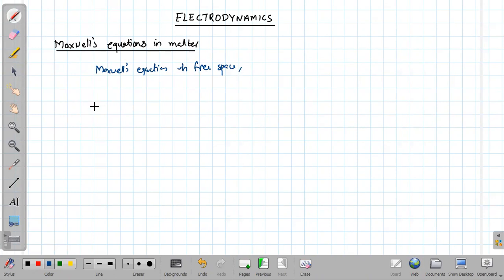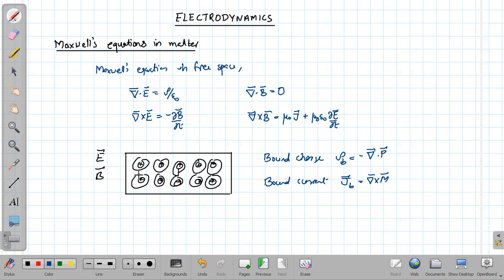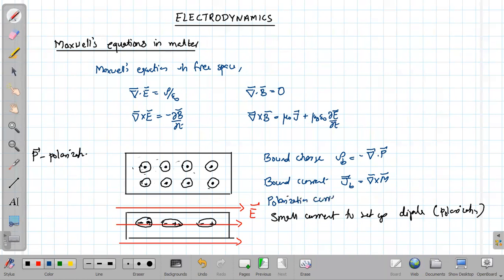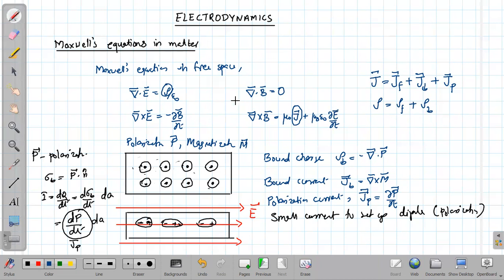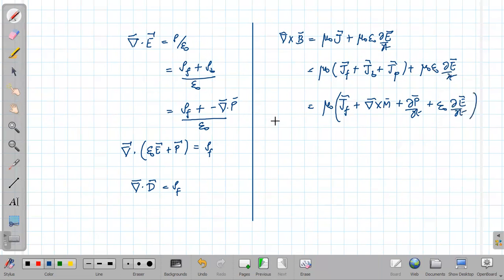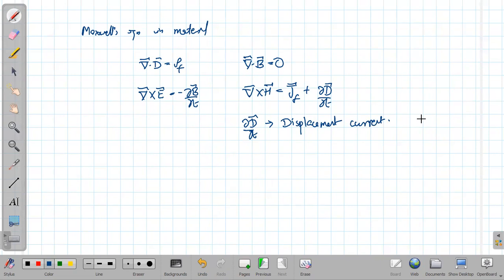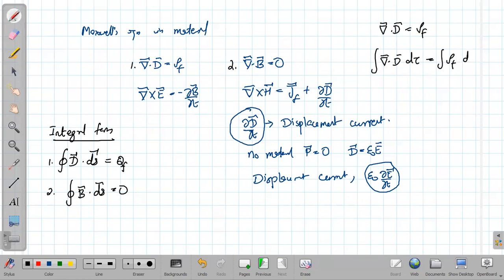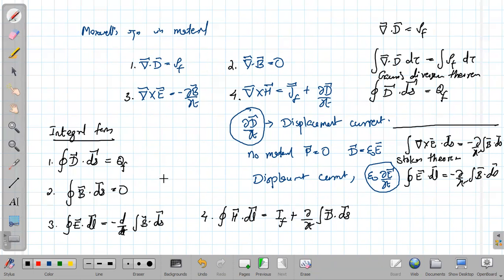Lecture 03 - Maxwell's equations in matter